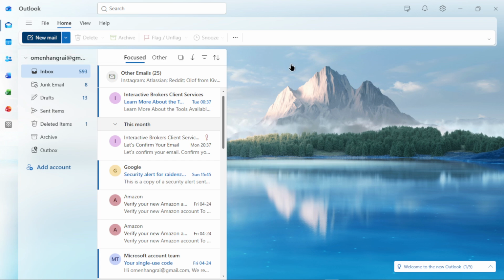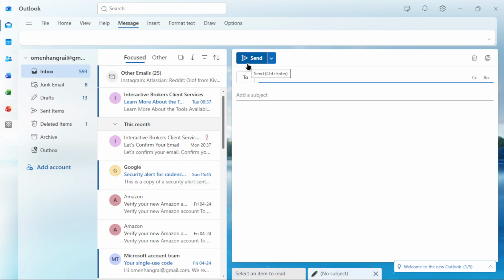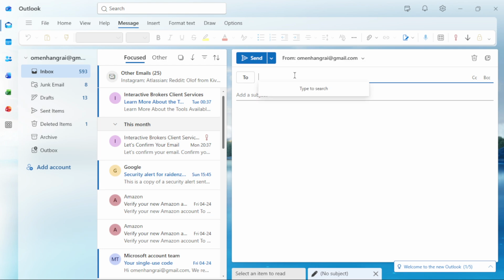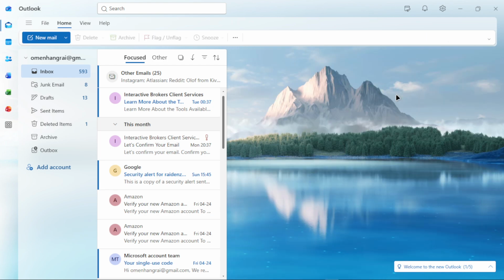How to Send a Fax in Outlook (Step-by-Step Guide)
* Send Fax from Outlook (Easy Setup Guide)
* How to Fax Using Outlook Email (Simple Method)
* Outlook Fax Tutorial (No Confusion Guide)
* Can You Fax from Outlook? Here’s How

If you want to send a fax using Outlook, there’s one important thing you need to know first—Outlook doesn’t have built-in fax support.

To send a fax, you’ll need either an online fax service or a fax modem connected to your computer. Once that’s set up, the process becomes simple and works similarly to sending an email.

In this video, you’ll learn exactly how to send a fax through Outlook step by step using the correct setup.

💡 What you’ll learn:

* Why Outlook can’t send faxes directly
* What you need (fax service or modem)
* How to format a fax email correctly
* How to attach documents like PDF or Word files
* What happens after you click send

⚡ Once everything is set up, sending a fax from Outlook is quick and easy.